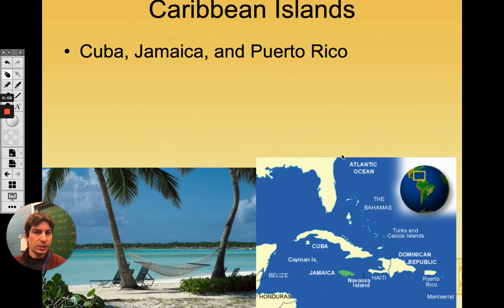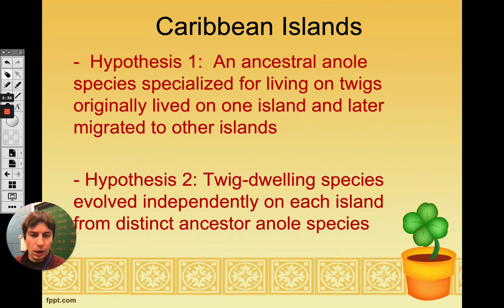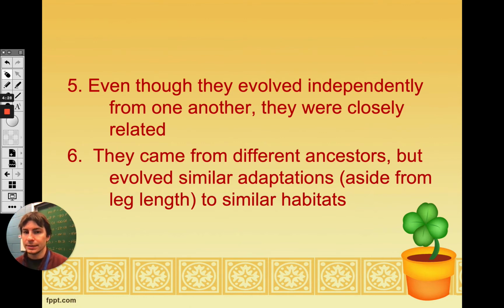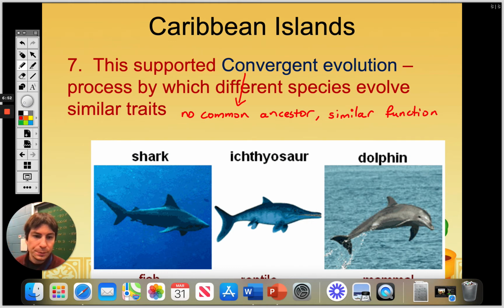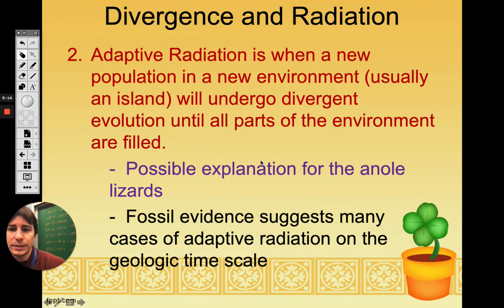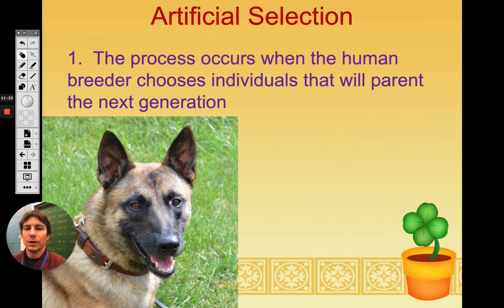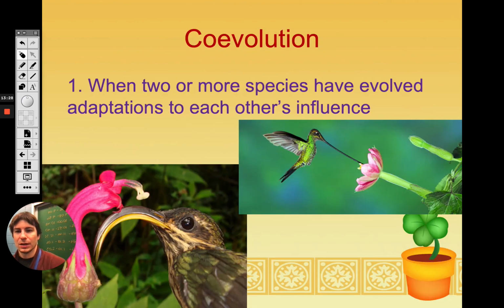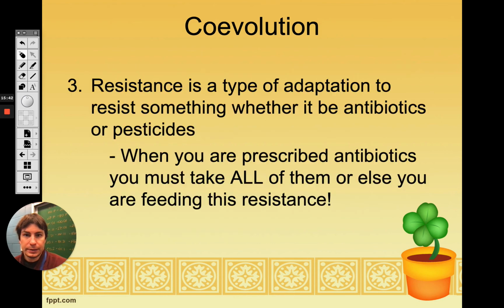Biology - Convergent, Divergent, Coevolution, and Adaptive Radiation